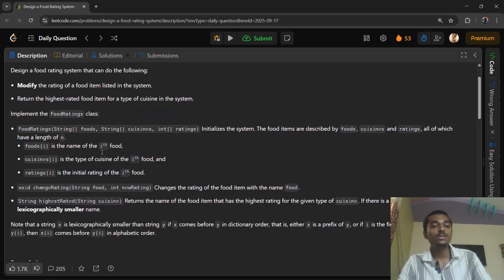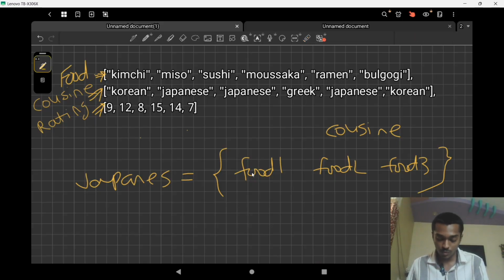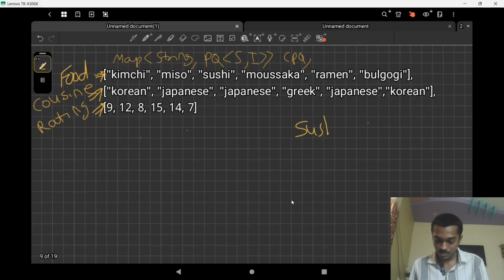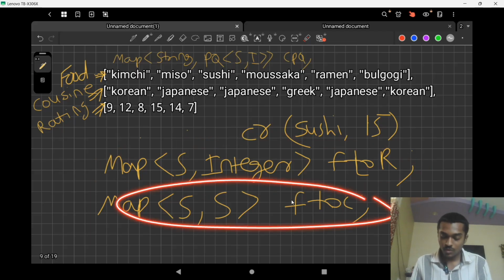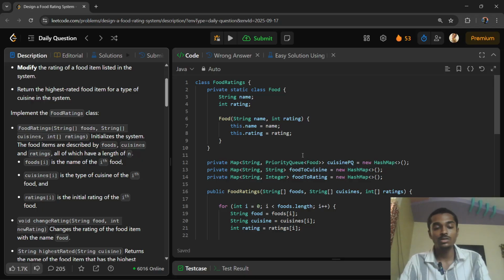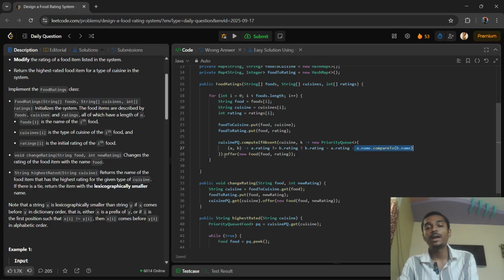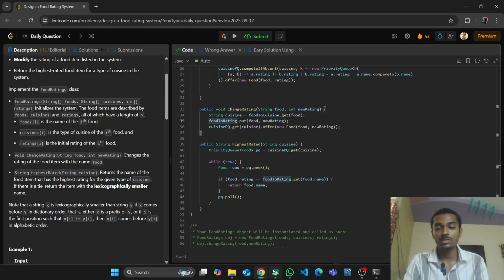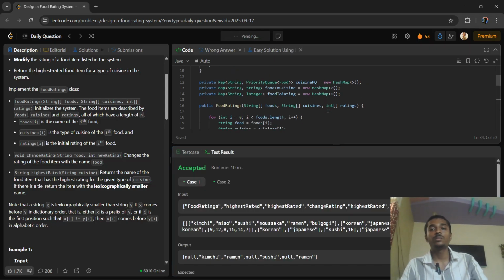Design a Food Rating System | Detailed Thought Process | Leetcode 2353|Simple Explanation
Replace Non-Coprime Numbers in Array | Detailed Thought Process | Leetcode 2197|Simple Explanation

983. minimum cost for tickets
leetcode 494
leetcode 2381
leetcode 983
leetcode 45
leetcode 162